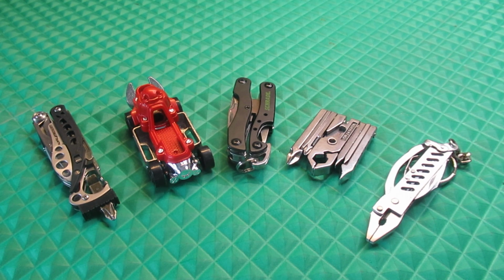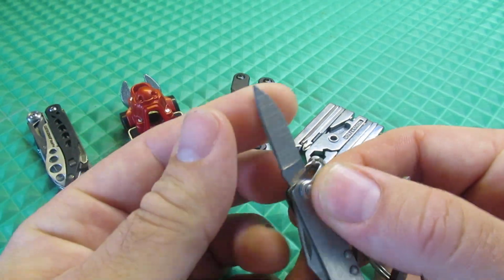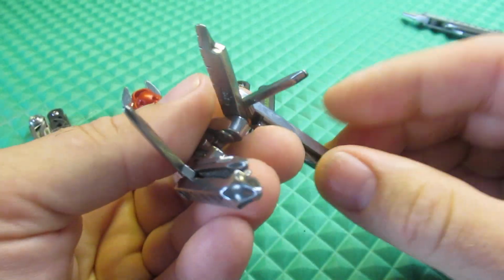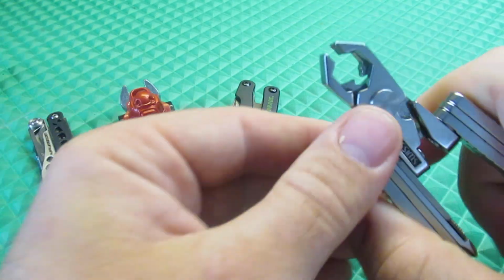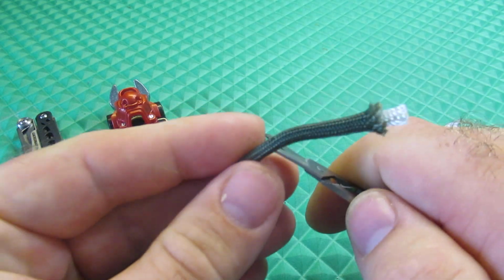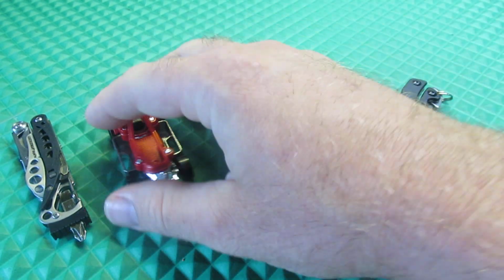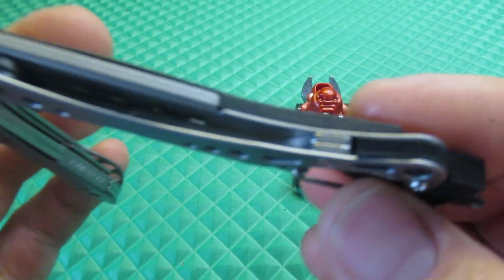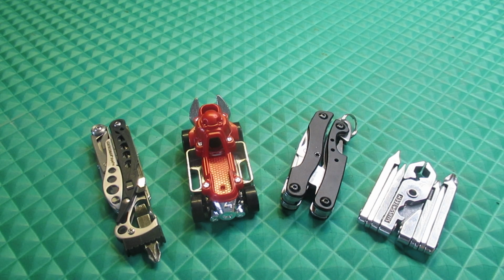Top 5 Starter Multi-Tools For Kid's !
Swiss+Tech 9-in-1
Schrade ST12
Leatherman Style PS
Hot Wheels Experimotors
Victorinox Jetsetter